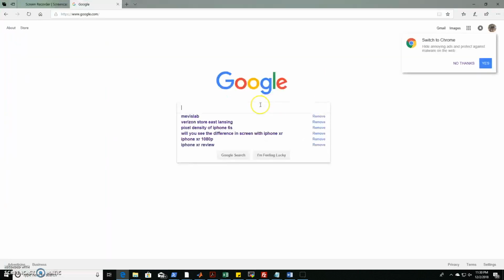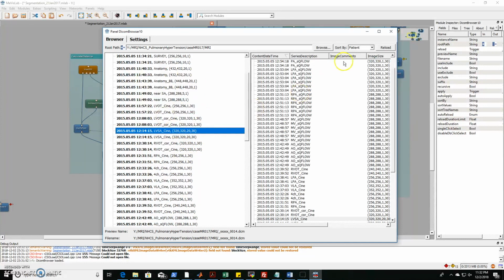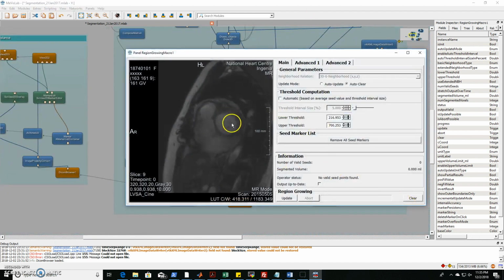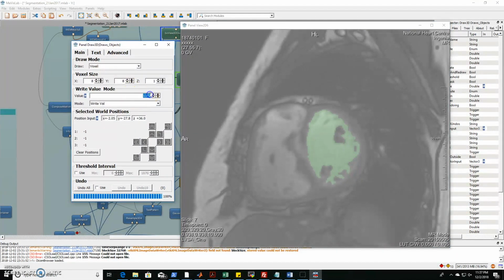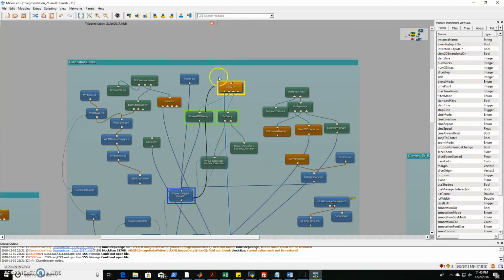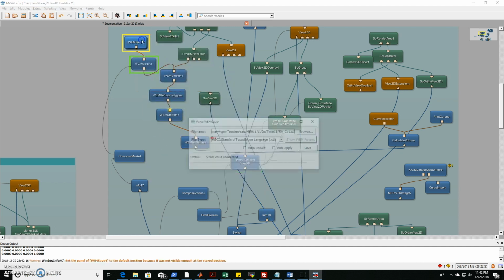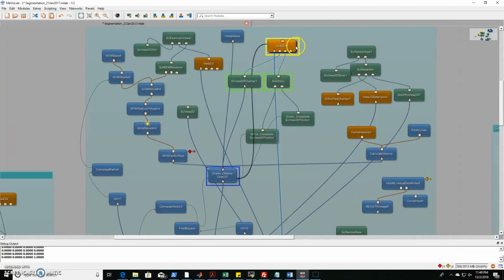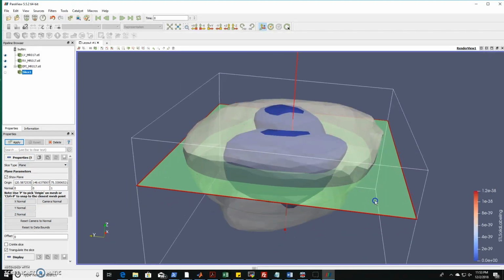Segmentation Tutorial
Computational Biomechanics Lab. Michigan State University